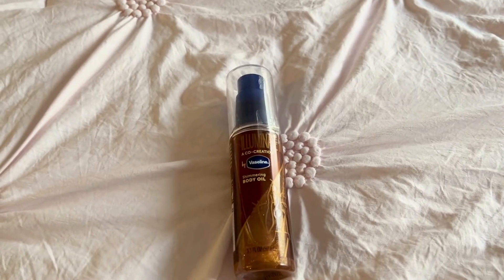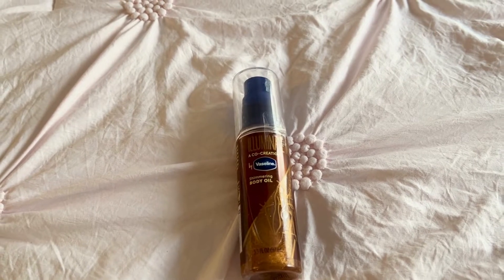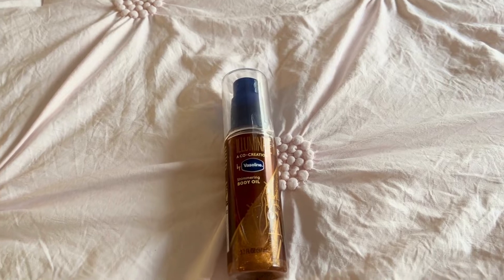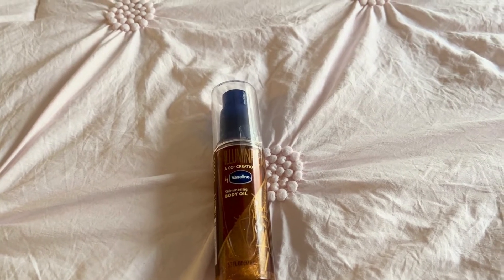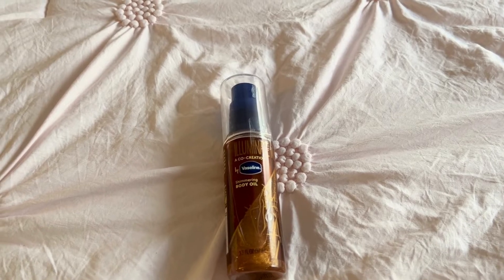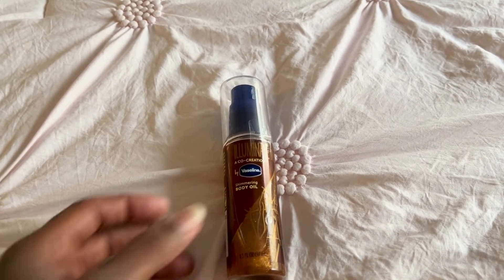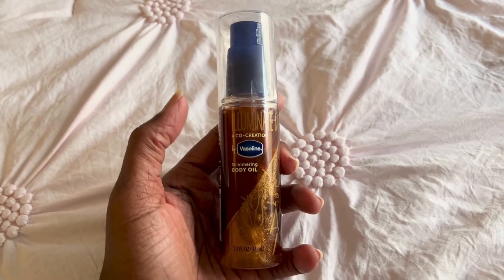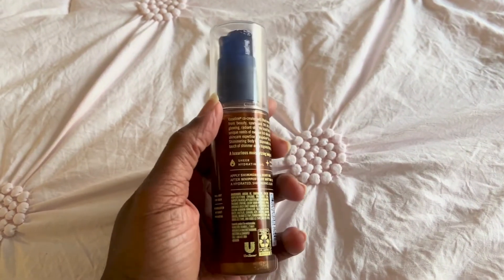Unlock Your Glow: Vaseline's Shimmering Body Oil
Amazon Walmart

Best Vaseline Illuminate Me Shimmering Body Oil Created for Melanin-Rich Skin, Hands-on Review

Get glowing with Vaseline Illuminate Me Shimmering Body Oil, specially created for melanin-rich skin! This nourishing oil is infused with shimmering particles that will leave your skin looking radiant and moisturized. Made with natural ingredients and perfect for all skin types. Add this to your beauty routine for a luminous and healthy glow!

Designed with influential Black women & fused their knowledge of the unique needs of melanin-rich skin with the heritage & skincare expertise of Vaseline to craft Illuminate Me Shimmering Body Oil

A luxurious, moisturizing body oil that illuminates skin with a finishing touch of warm copper shimmer for gorgeous radiance.

Vaseline Shimmering Glow Body Oil provides a light shimmer that illuminates skin day or night.

Vaseline Shimmering Glow Body Oil: Made with ethically sourced US mica. Will not tan skin. Formulated without parabens.

Vaseline Shimmering Glow Body Oil Packaging: Bottle is 100% Recyclable.
How to Use: Apply Vaseline Whipped Body Butter for hydrated shimmering glowing skin.